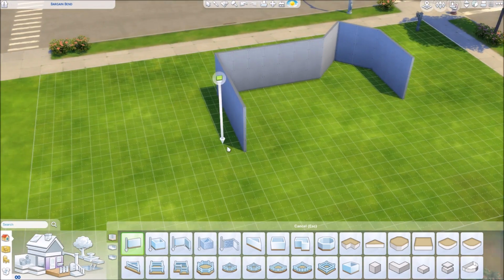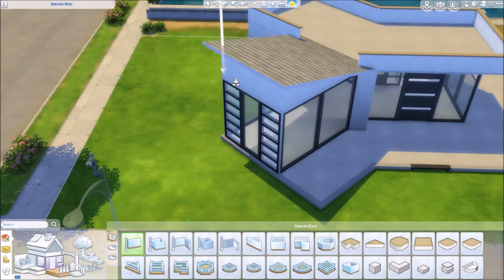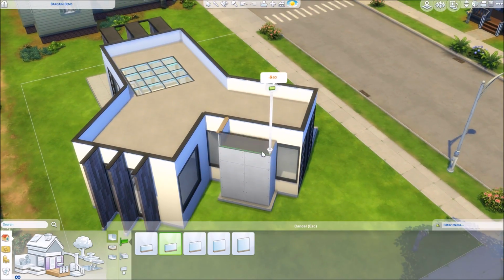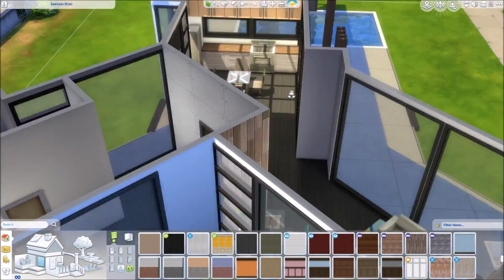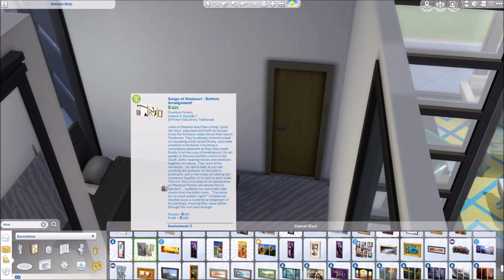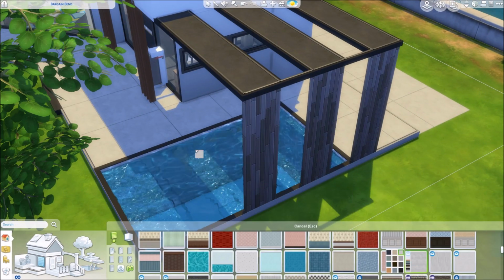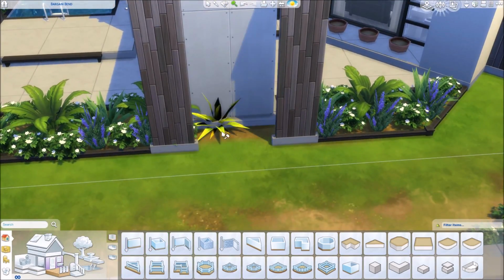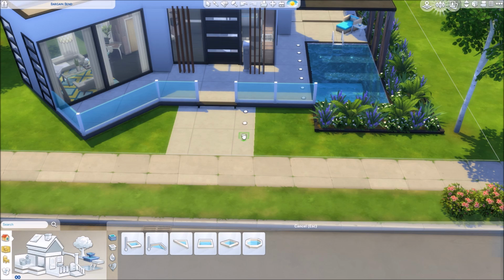The Sims 4 - Tiny Single! (House Build)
Just a tiny house :-)

Find the house on the Gallery under Origin ID LoveSimplySim

Music